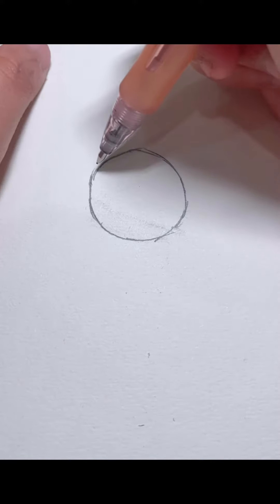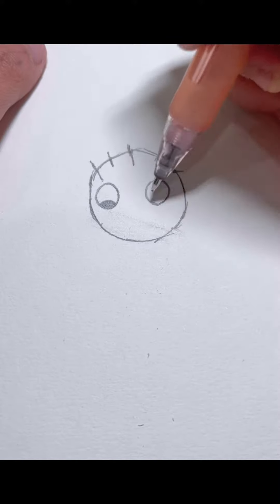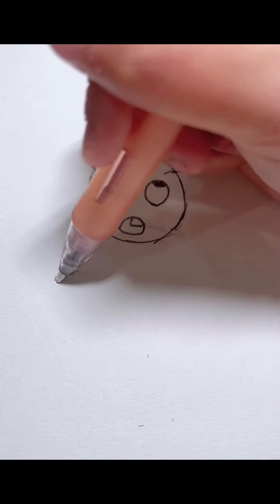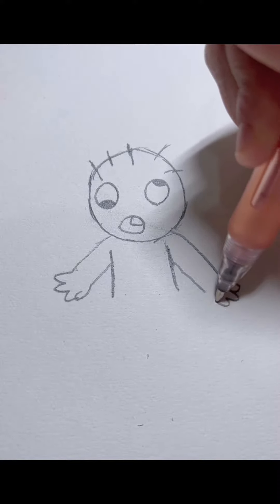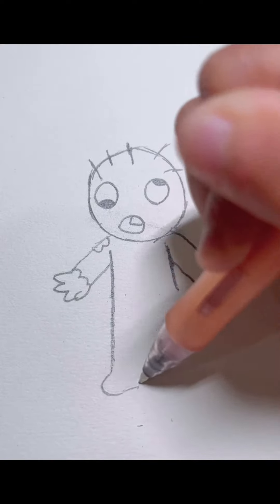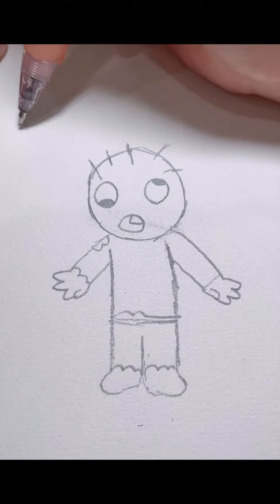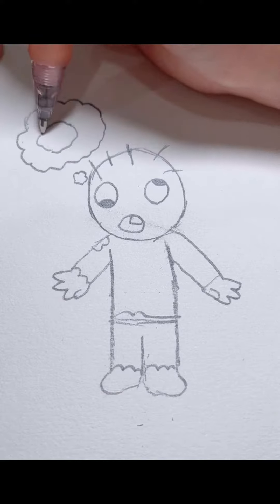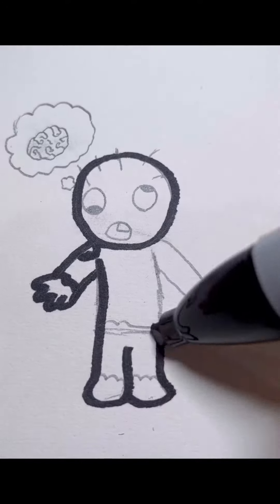How to draw Cute Zombie | Halloween